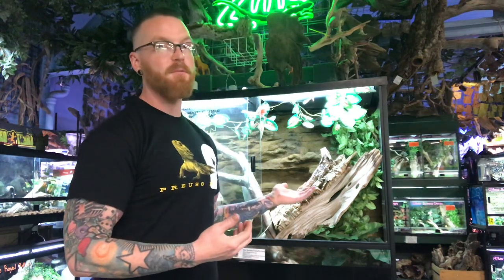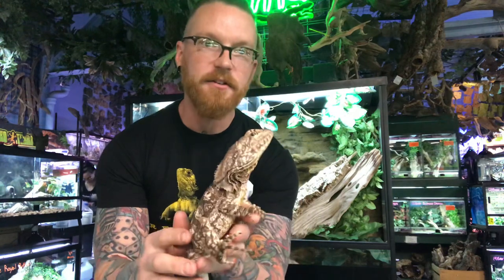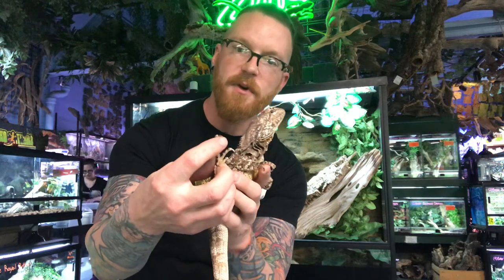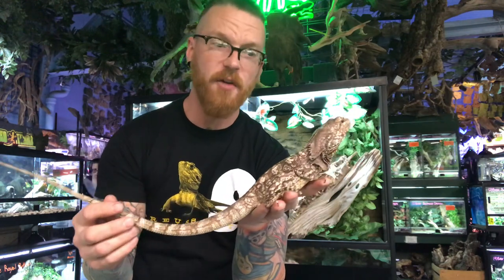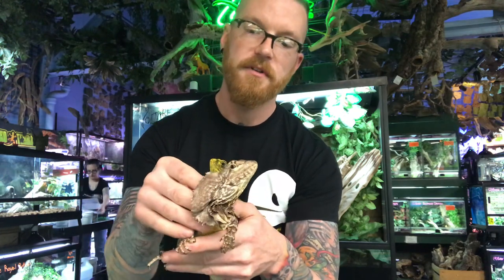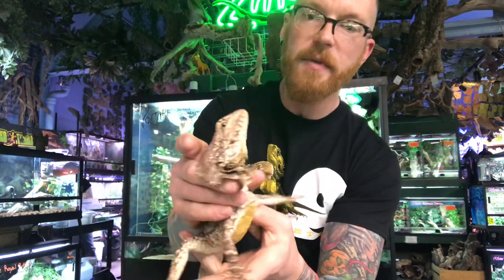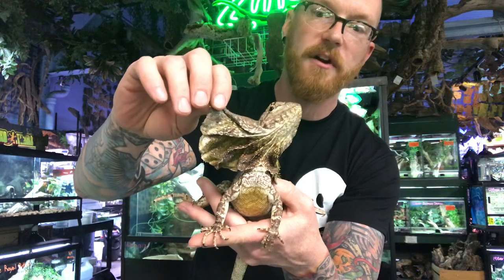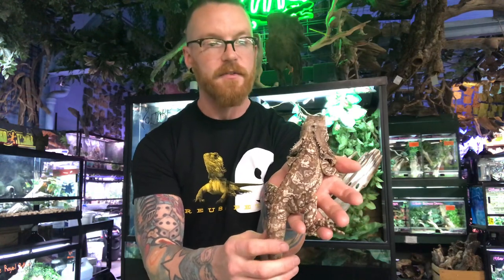Frilled Lizard Facts!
Learning about New Guinea frilled lizards and some of their amazing traits!